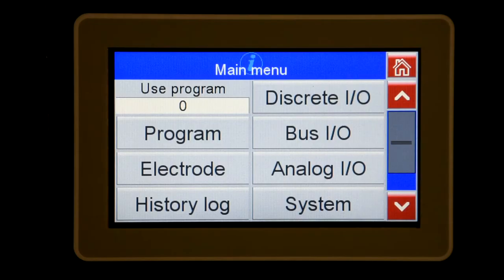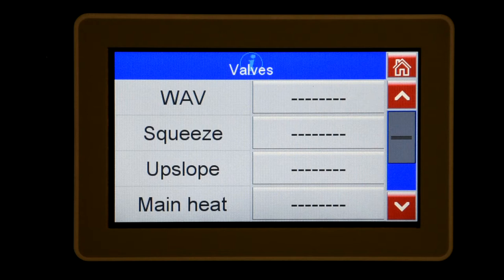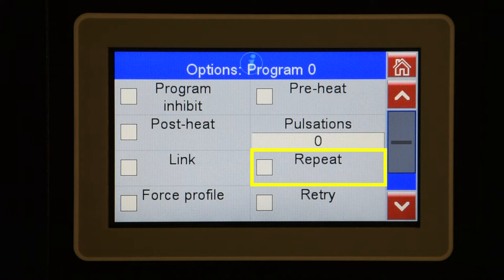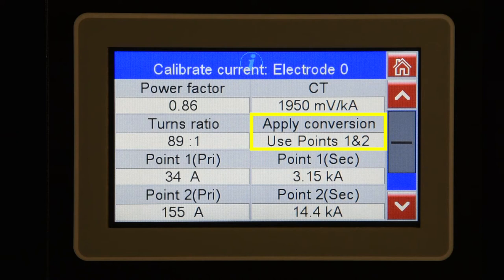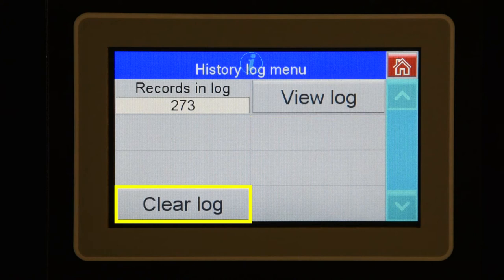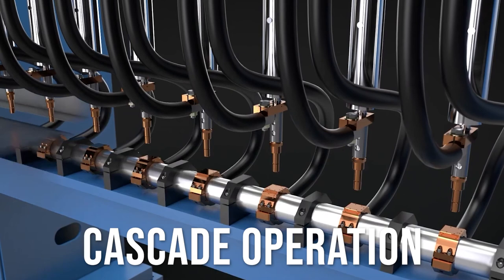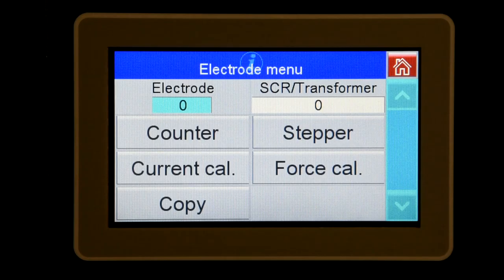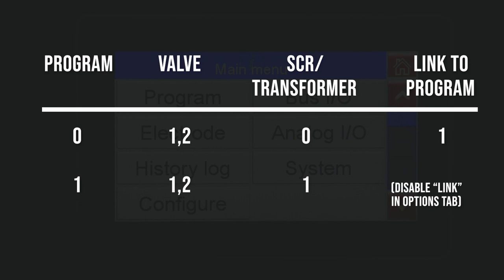ENTRON EN7000 AC Weld Control - Overview & Programming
In this video, we take a look at ENTRON's EN7000 SINGLE PHASE AC Constant Current Control / Proportional Force Control for 50/60 Hz spot/ projection welding applications.

Intro: (0:00)
Status Screen: (0:24)
Use Program: (0:46)
Program Menu: (1:03)
Electrode Menu: (2:43)
Configuration Menu (4:50)
Programming for Cascade Operation: (5:52)
Example of Cascade Operation (6:56)